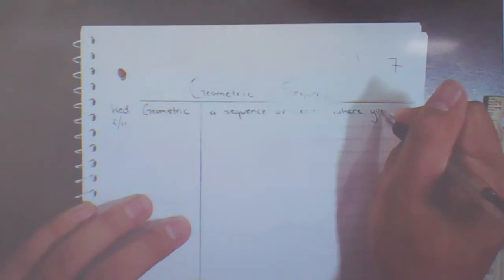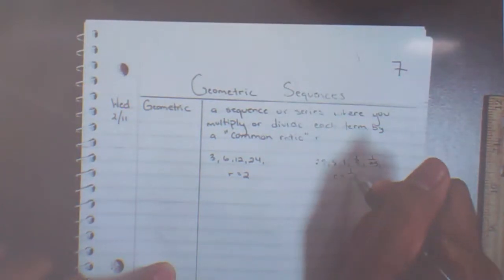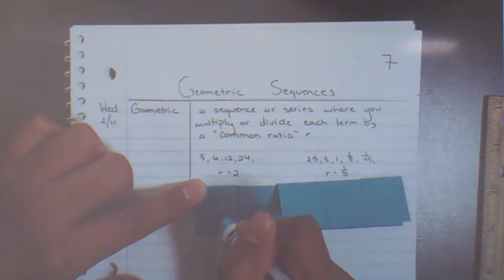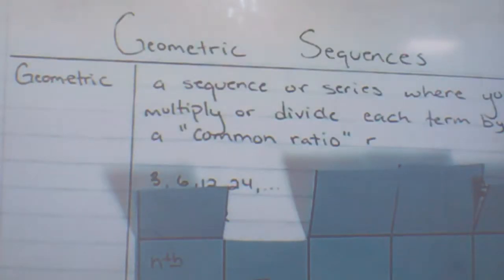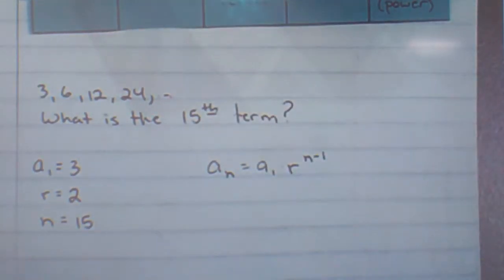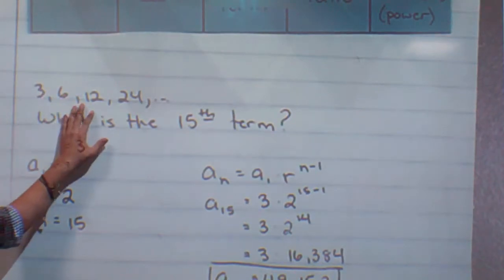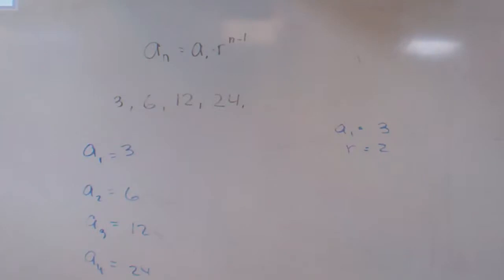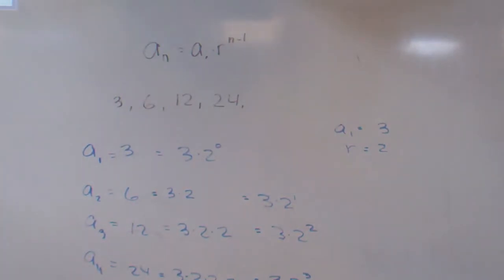Geometric Sequence Notes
Formula, Example and Derivation of Geometric Sequences